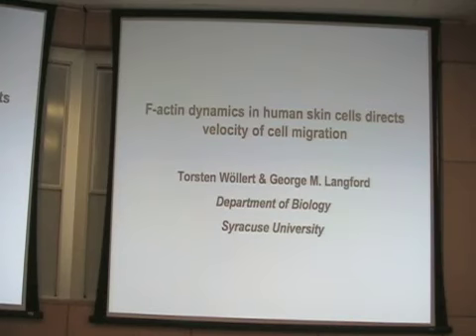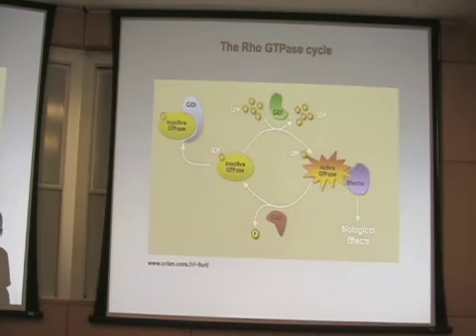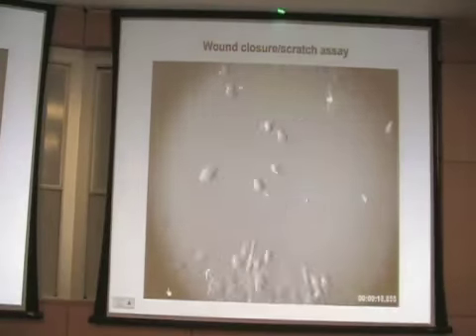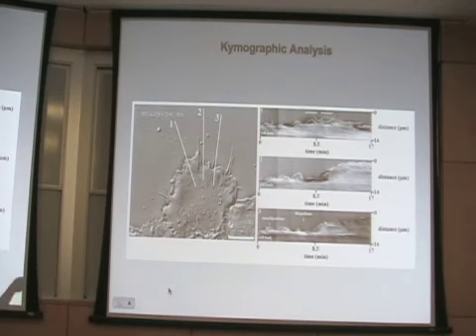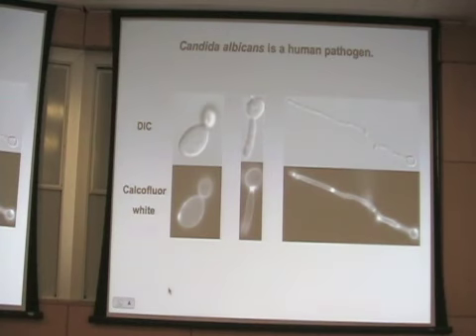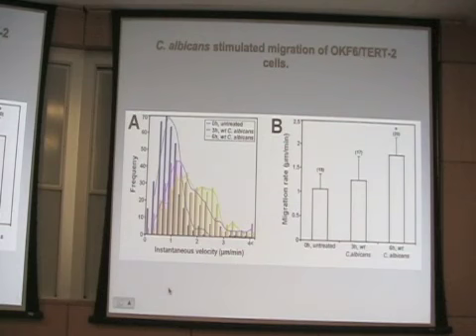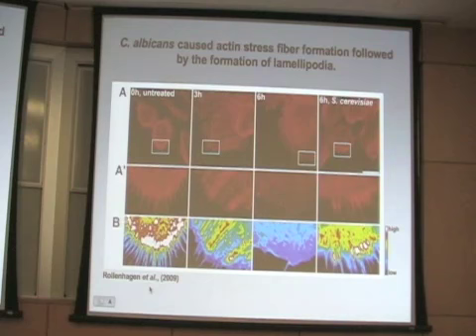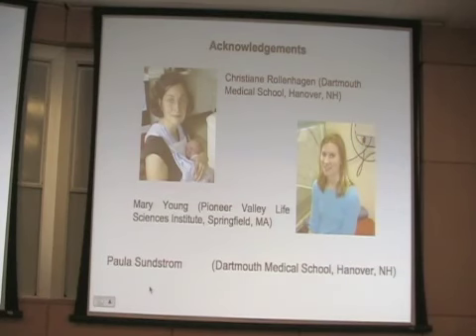F-actin Dynamics in Human Skin Cells Directs Velocity of Cell Migration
This presentation examines the behavior of Candida albicans and Saccharomyces cerevisiae. In particular, there is a focus on the actin modelling dynamics of each organism.